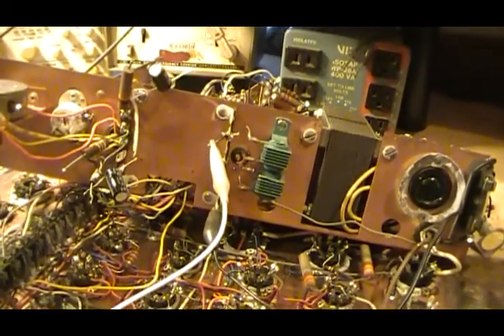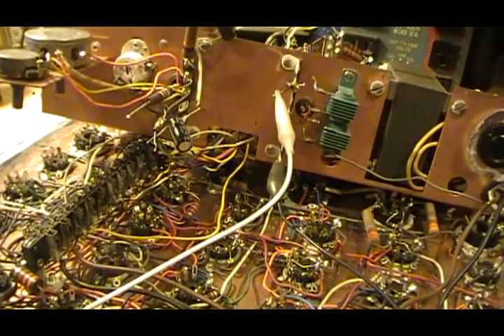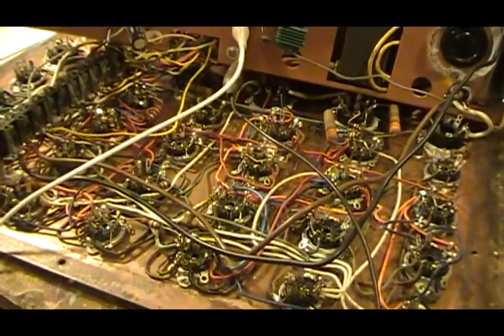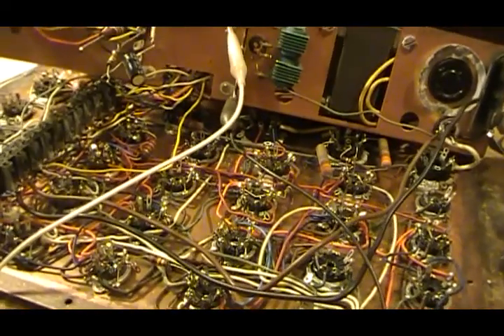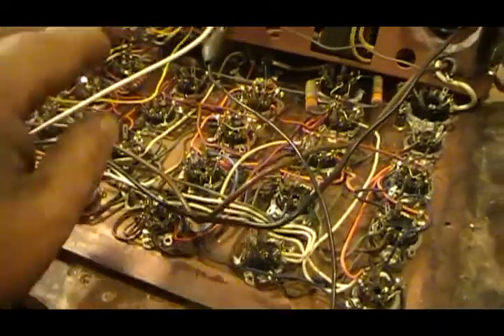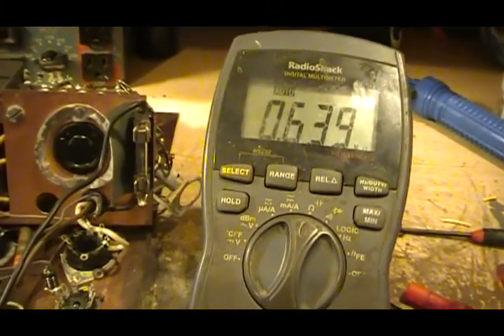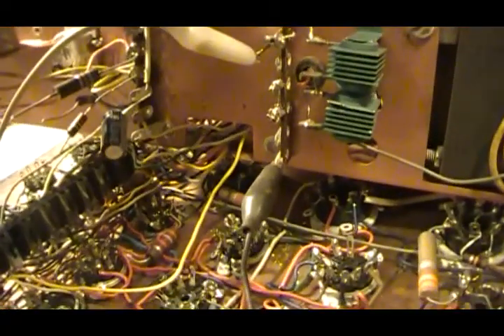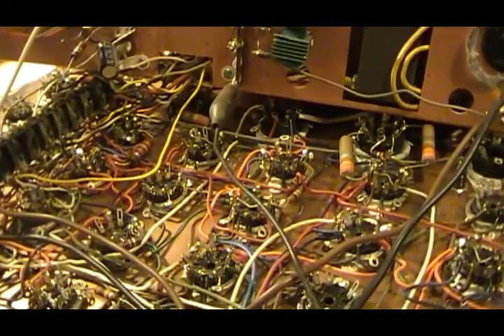Trust Nothing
Here is an interesting problem that I came across When working on my new tube tester.